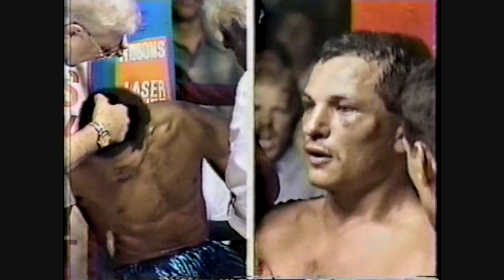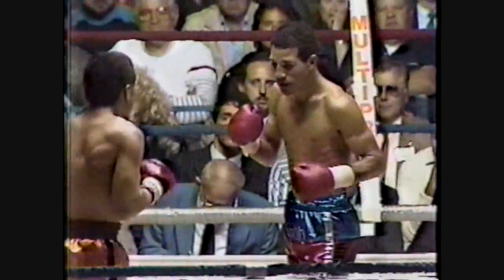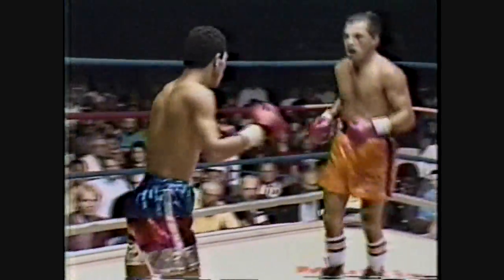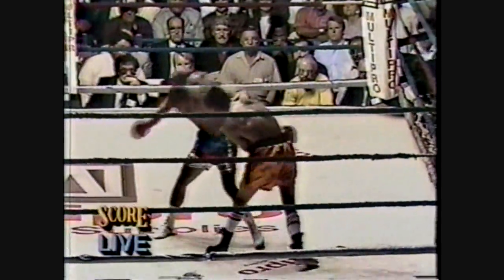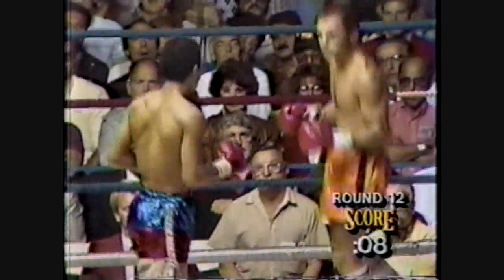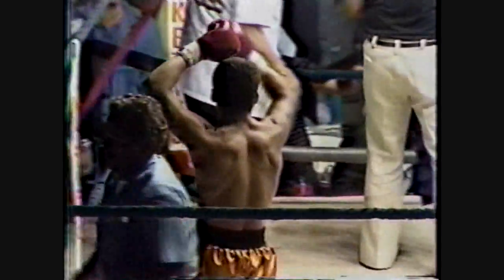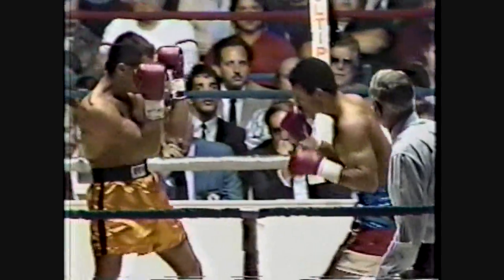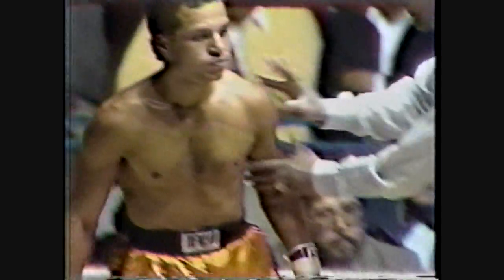Tony Lopez Vs John John Molina 1 Rd 12 & Dec